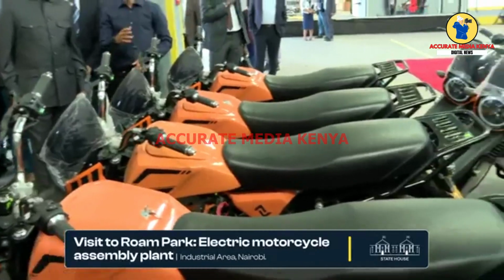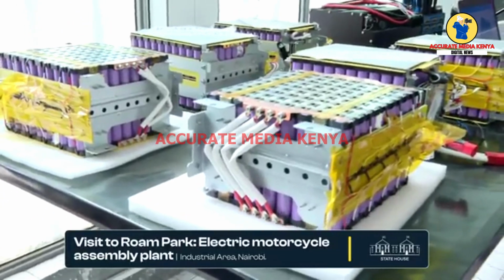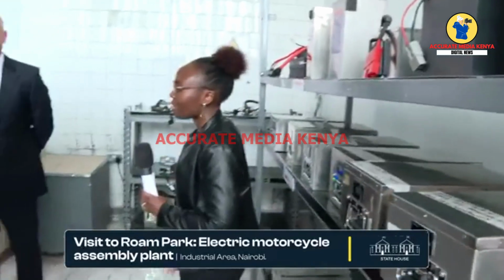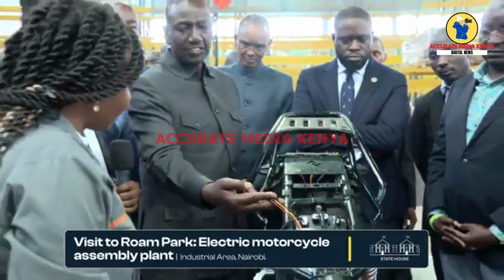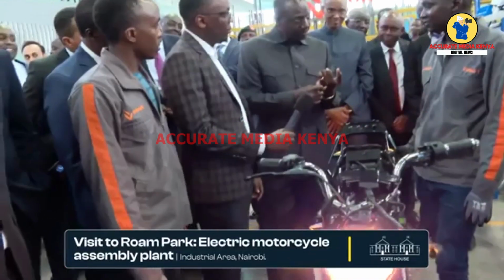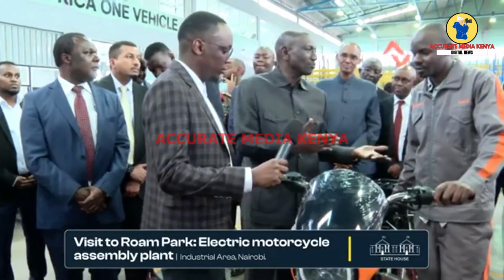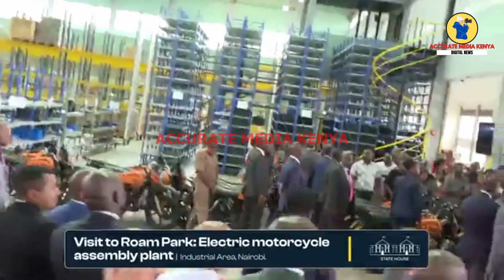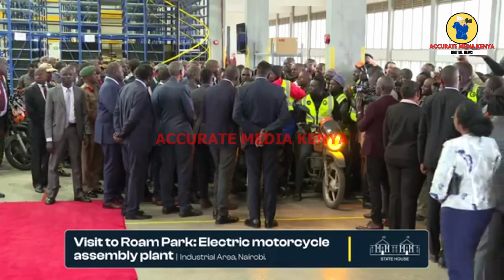President Ruto visit Roam Park, Electric Motorcycle Assembly Plant, Industrial Area, Nairobi County.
ACCURATE MEDIA KENYA is Kenya's number one online news channel Exclusively dealing with Politics from across the country.
Our main intention is to INFORM, EDUCATE and ENTERTAIN you.

Video made by ACCURATE MEDIA KENYA.